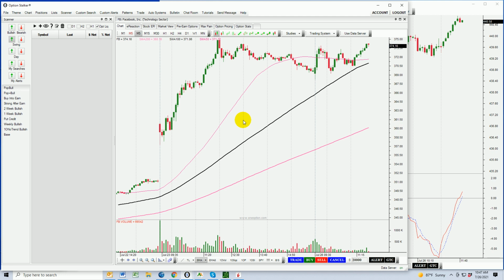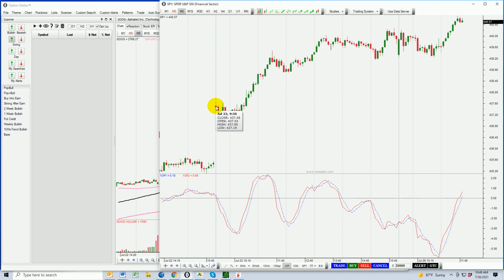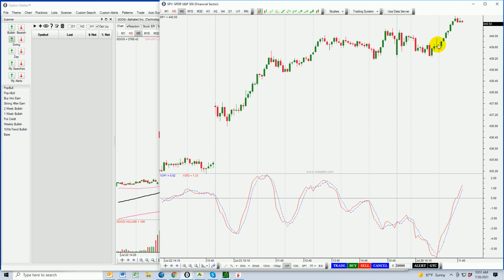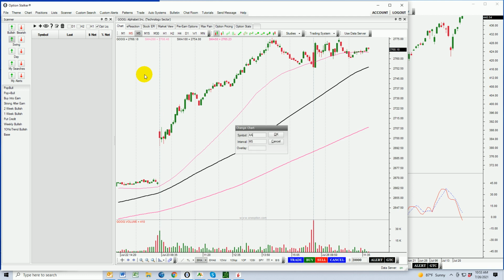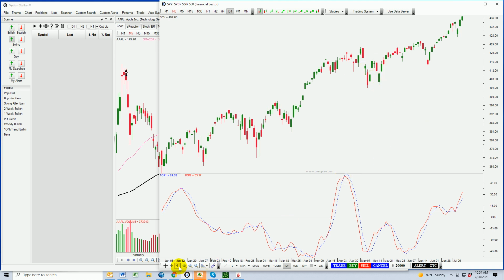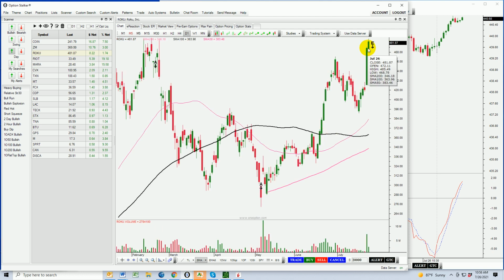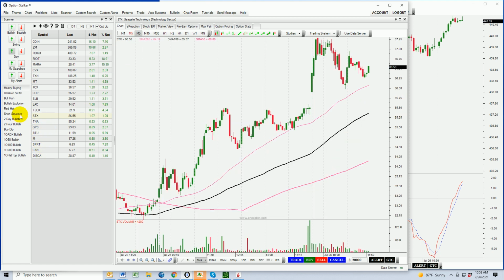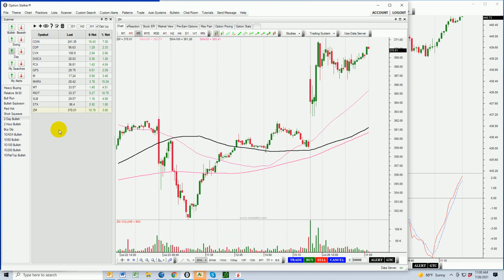Day Trading Stock and Swing Trading Options Trades